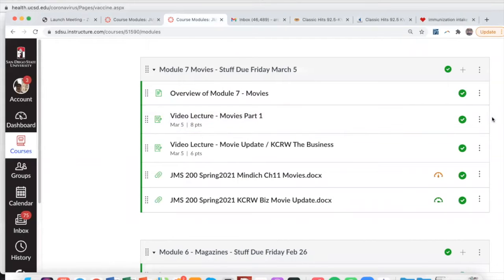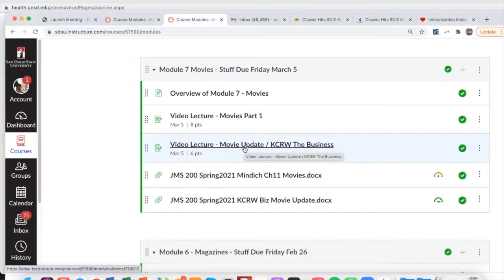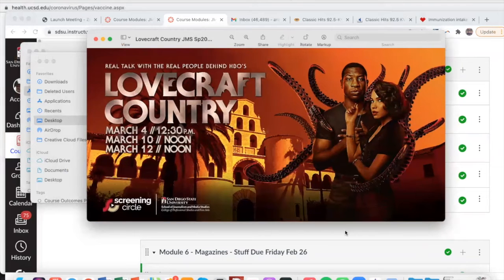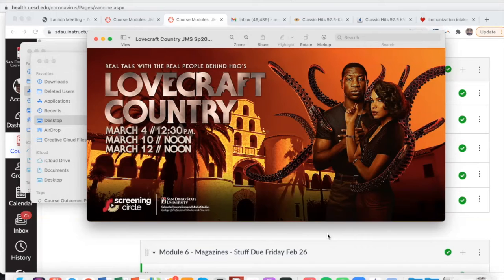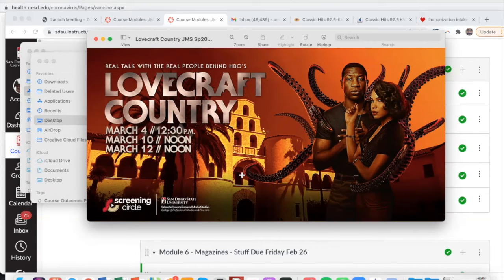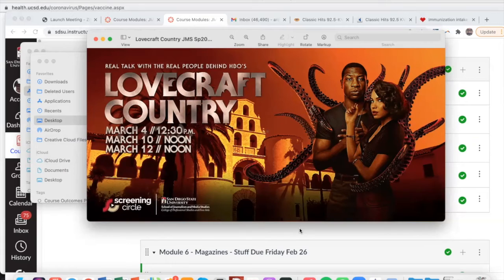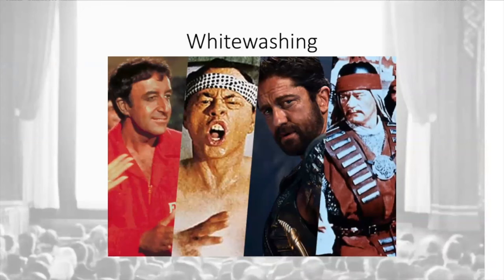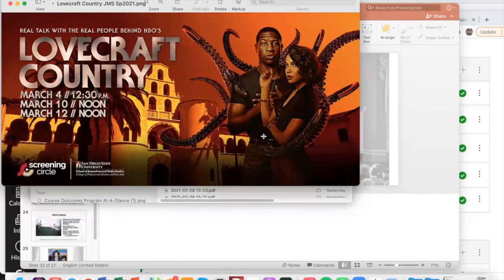JMS 200 Screening Circle Sp2021